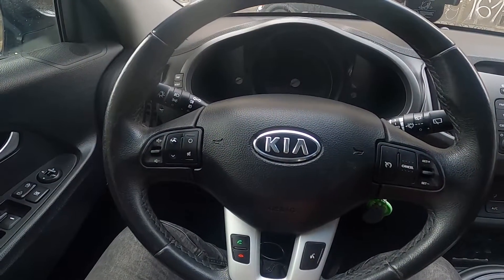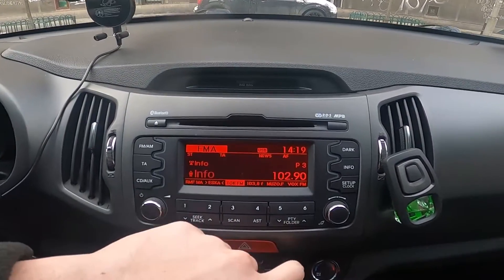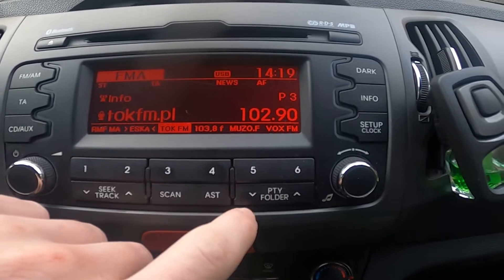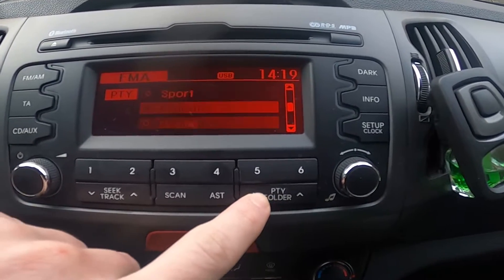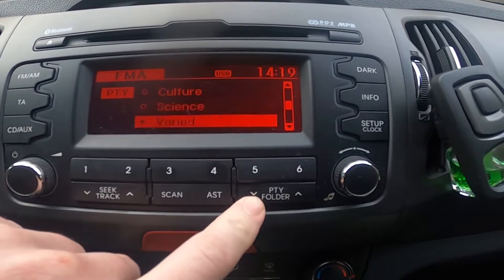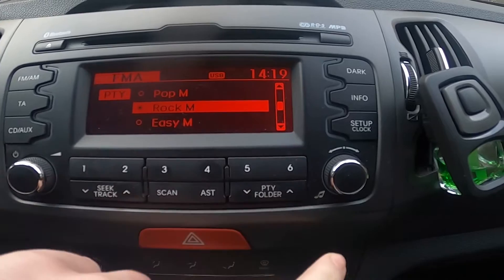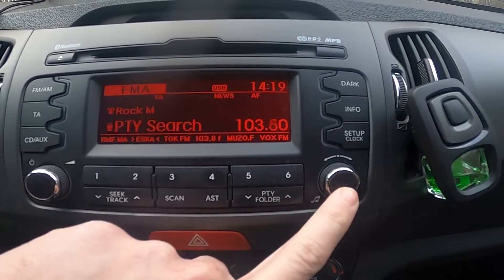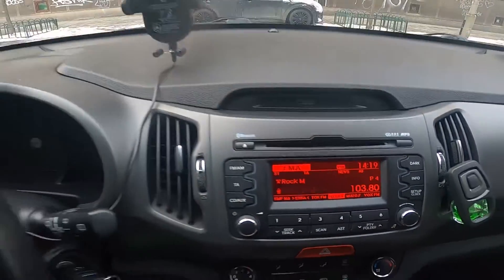How to Search for PTY Channels in Car Radio in Kia Sportage III ( 2010 – 2016 )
Find out more info about Kia Sportage III ( 2010 – 2016 ) :
Do You want to know how to use PTY Function for Car Radio in Kia Sportage III? Thanks to that feature Your Radio will filter all the auditions to find the most suitable for You. Follow the video we've provided above to learn how to use PTY Function in Kia Sportage III and enjoy Radio Auditions better!

How to Enable PTY? How to Disable PTY? How to Use PTY?

Years of Production:

2010 – 2016